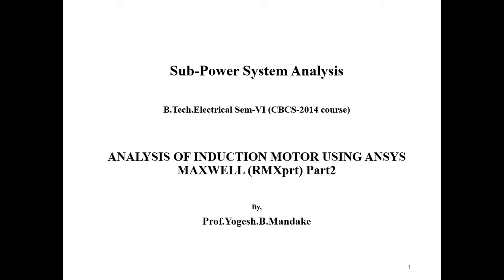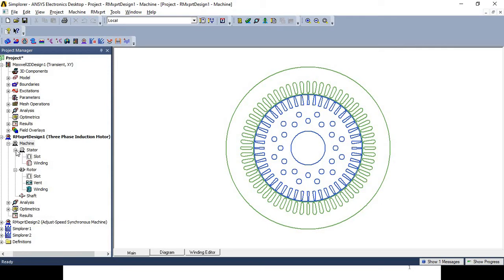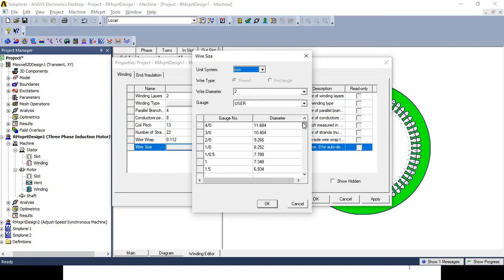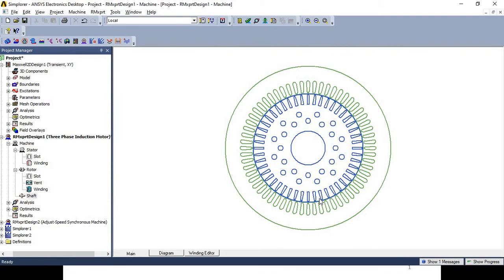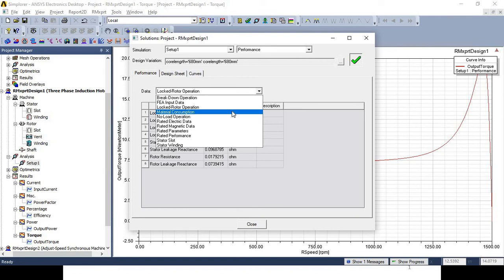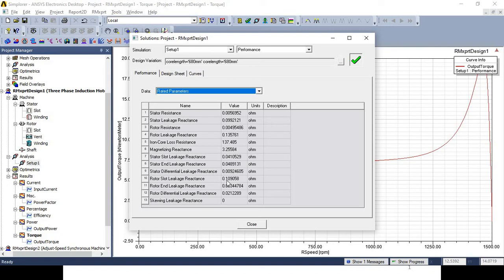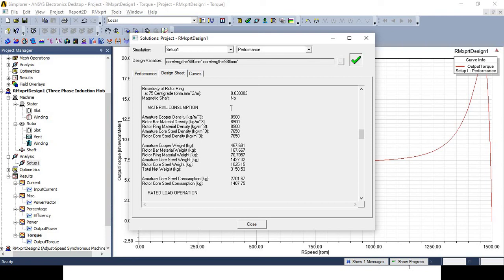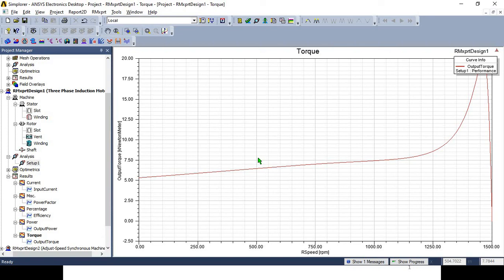Induction motor analysis using ANSYS RMXprt :Part2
This video lecture continue the part 1 of lecture on analysis of induction motor using ANSYS maxwell software (RMXprt) . Lecture includes revision of first lecture and discussion of analysis results.